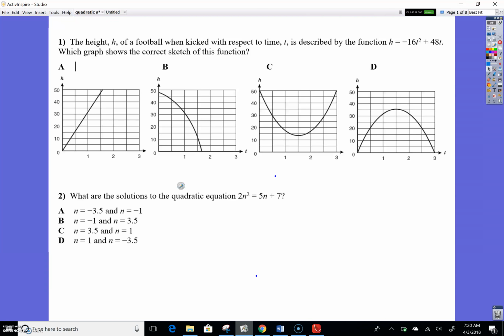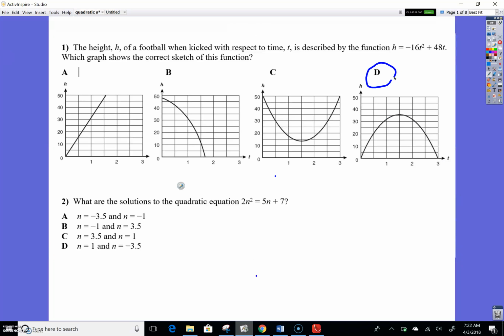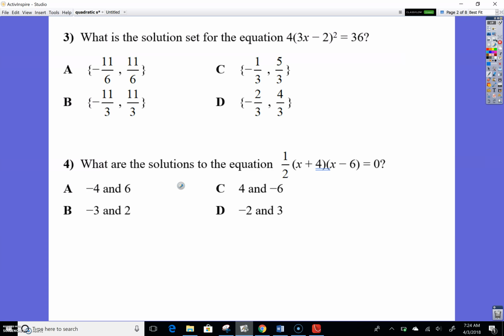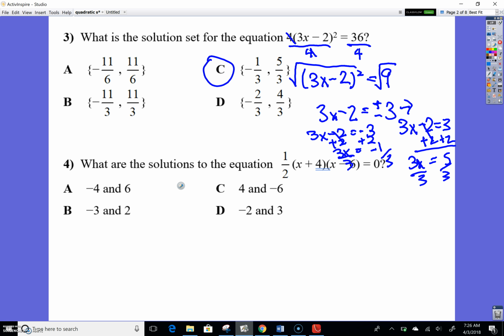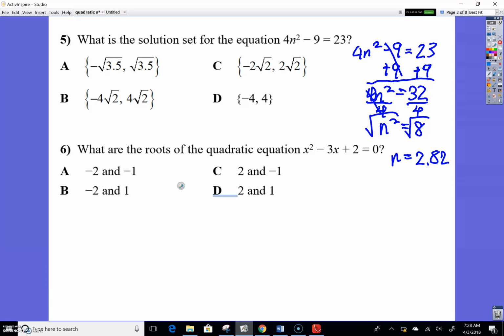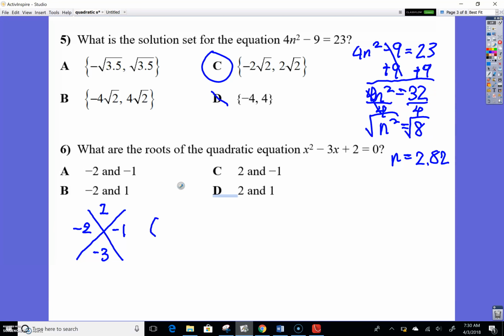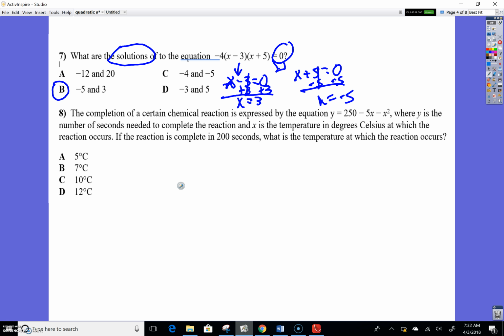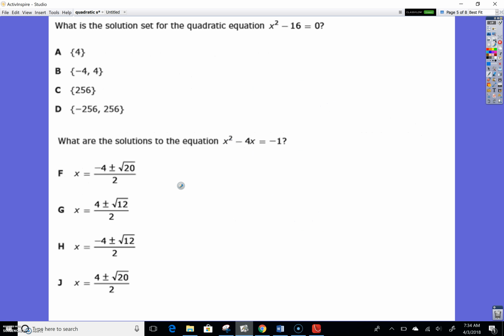quadratic solution review